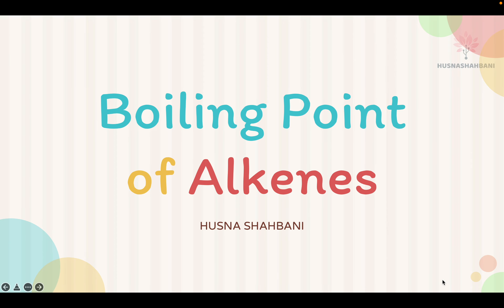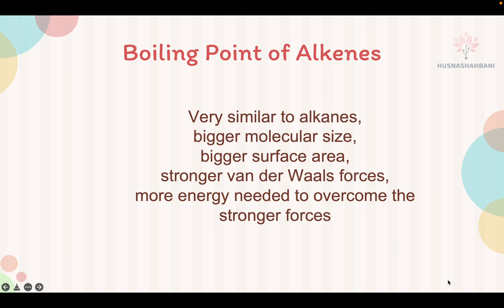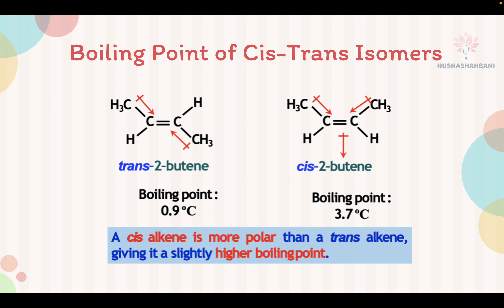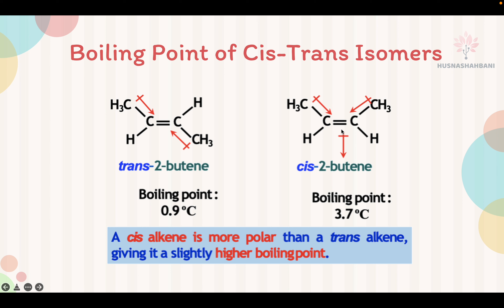Boiling Point of Alkenes